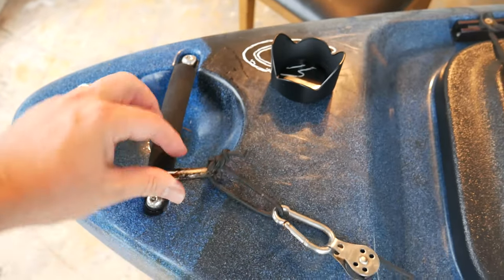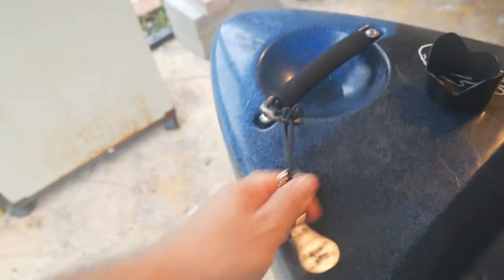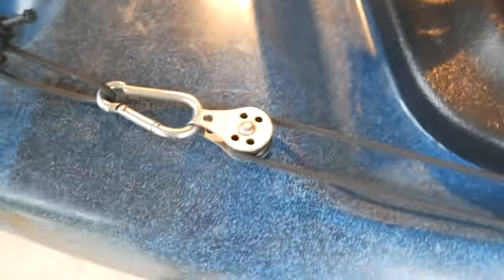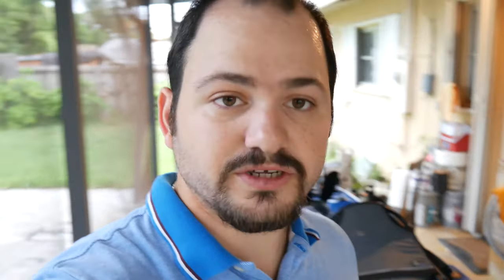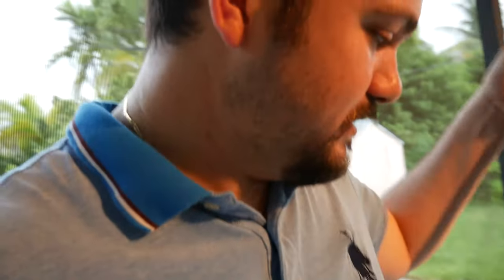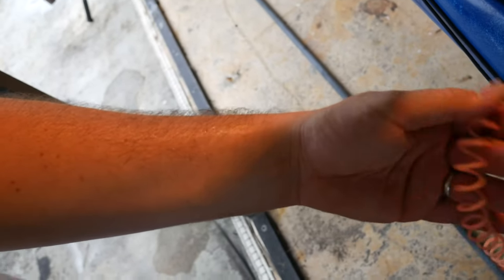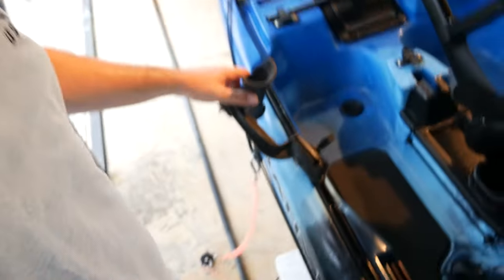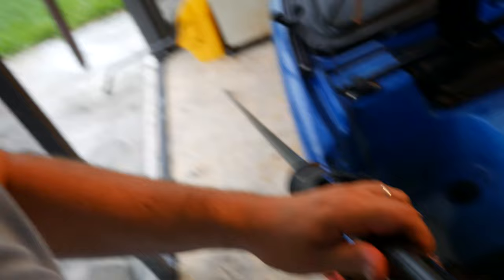No Drill anchor trolley DIY Kayak Anchor TROLLEY DRILL FREE and Anchoring Tips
Build Your Own Kayak  Drill Free Anchor Trolley and Anchoring Tips

In this video I talk about making your own DIY Drill Free anchor Trolley for Kayak Fishing.
I hate drilling holes on my Kayaks but I really needed a solution to manage kayak position on the water. I decided to use the existing kayak handles to avoid drilling any holes.